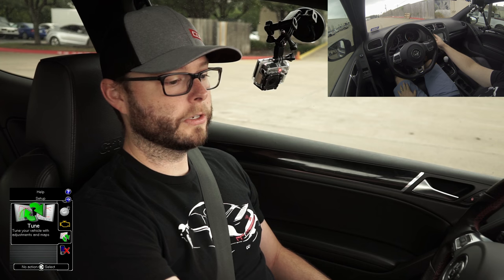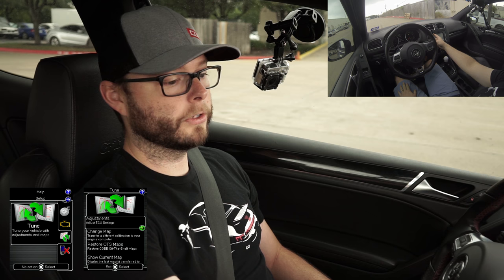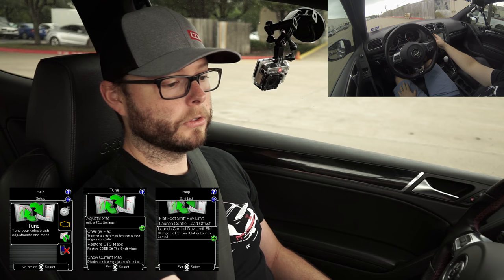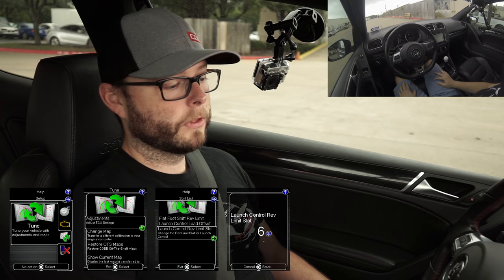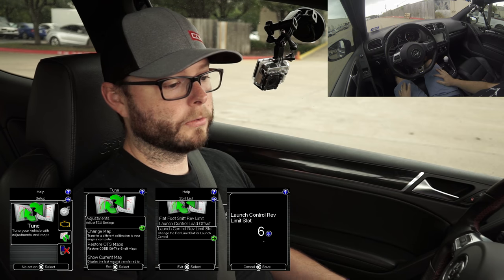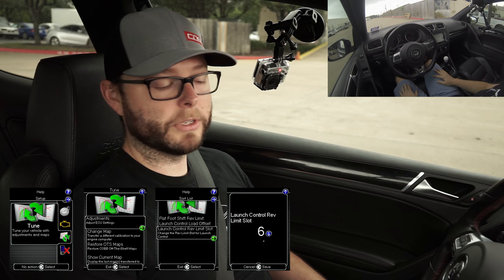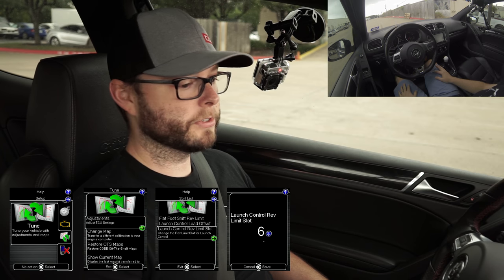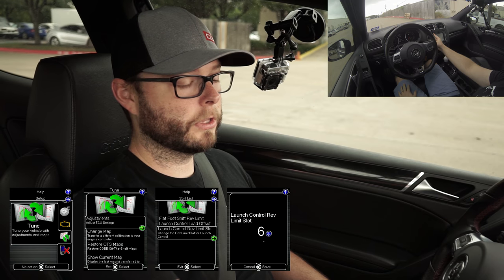COBB Tuning - How to - VW GTI Launch Control, Burnout Mode, and Flat Foot Shifting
This is a quick tutorial displaying how to utilize Launch Control, Burnout Mode, and Flat Foot Shifting on your COBB Accessport Tuned VW GTI!